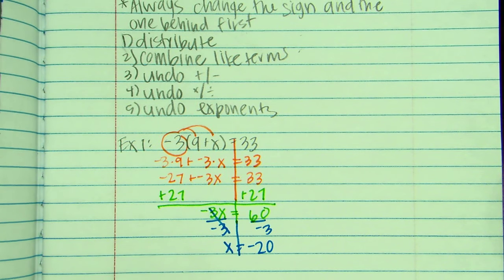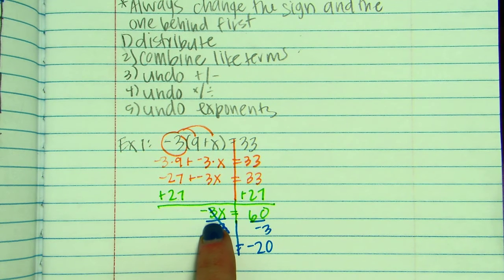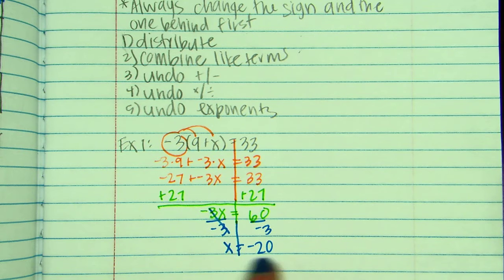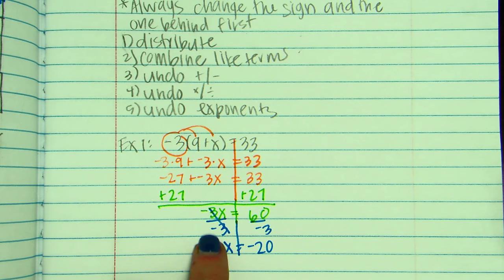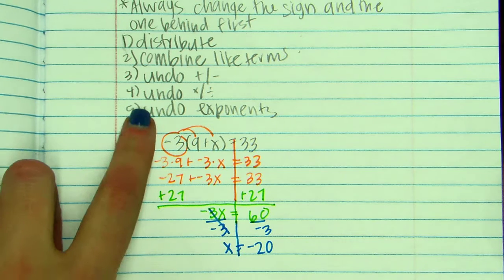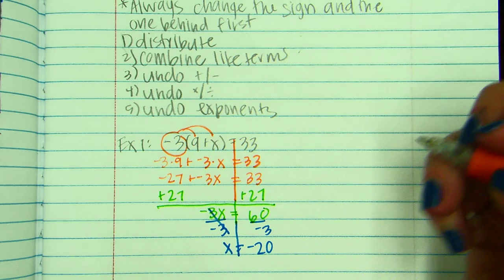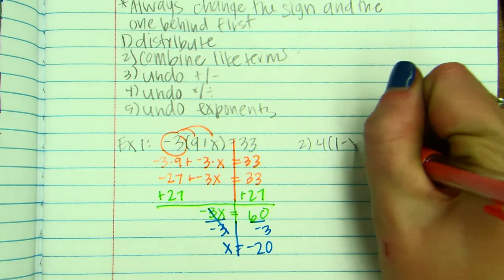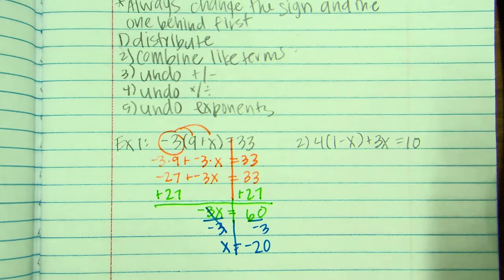Int II 2 5 Multi-Step Equations Part 2